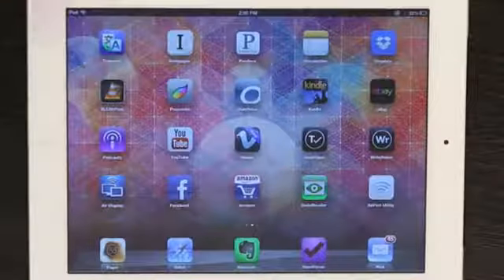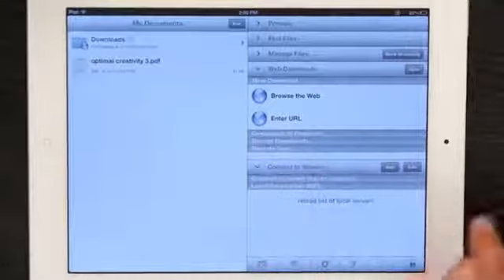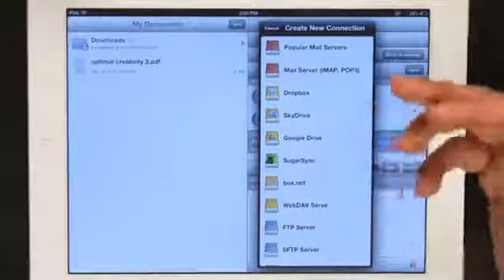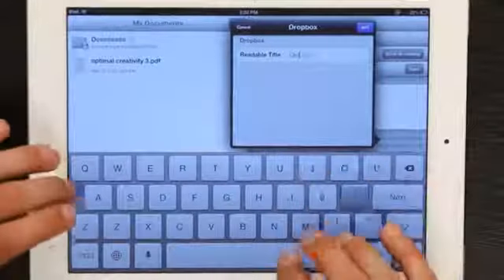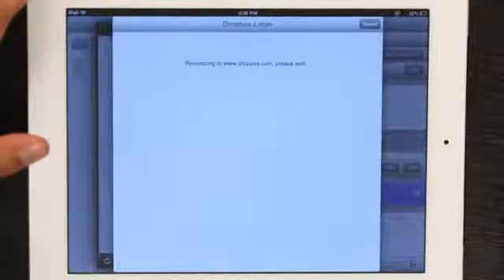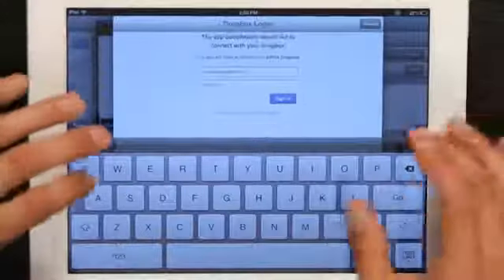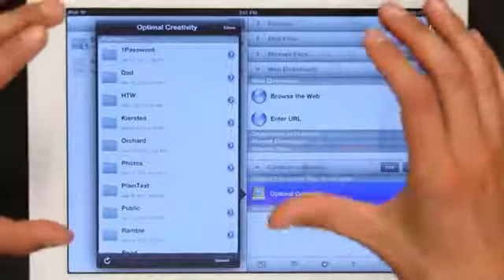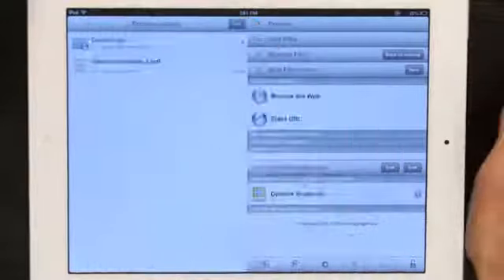How to Move a PDF on iPad to iDisk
How to Move a PDF on iPad to iDisk. Part of the series: Tech Yeah!. Moving a PDF on iPad to iDisk will let you access that PDF file anywhere you'd like. Move a PDF on an iPad to iDisk with help from an experienced tech professional in this free video clip.